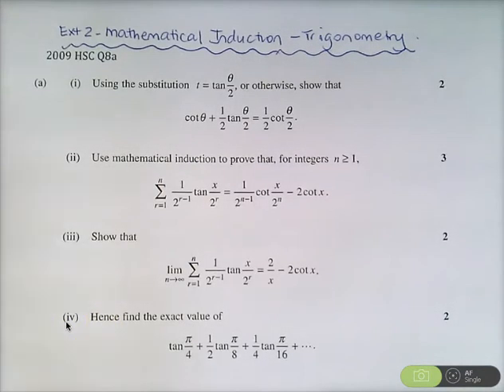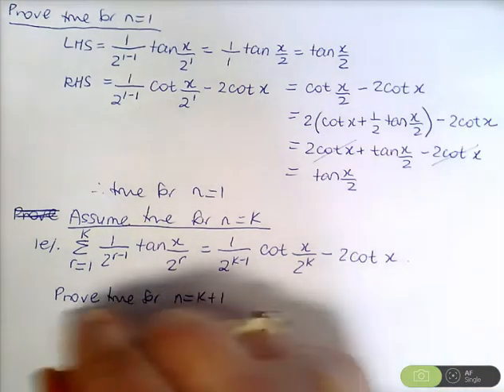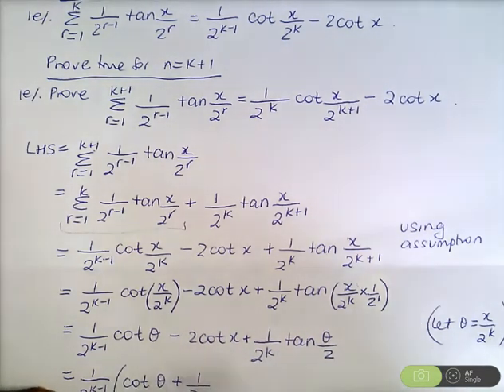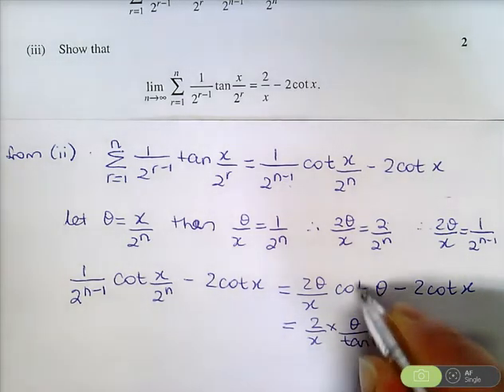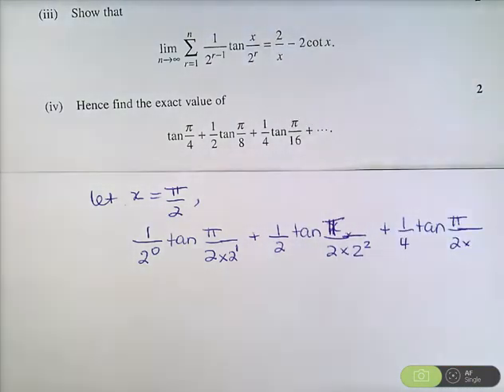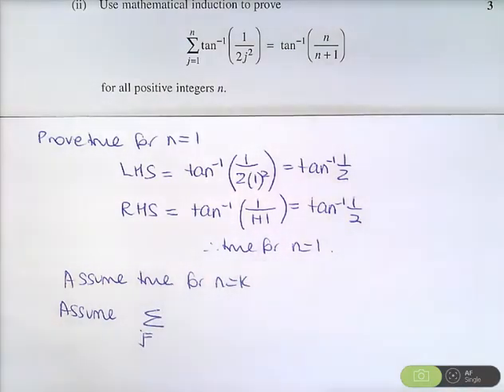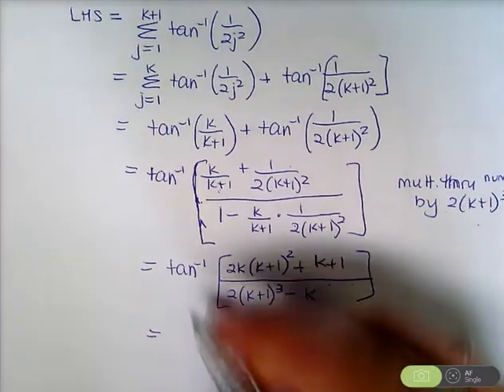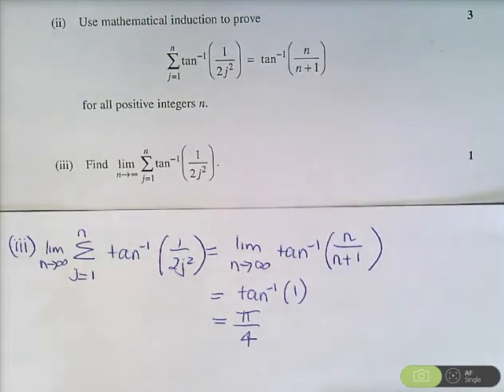Ext 2 Mathematical Induction Trigonometry